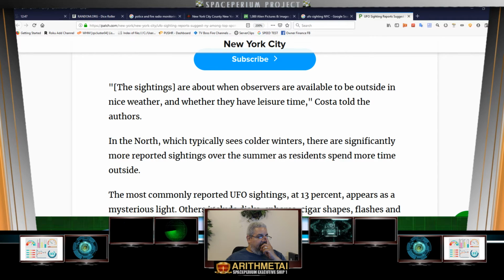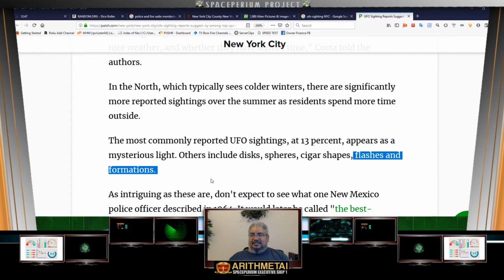SPACEPERIUM - GAME DEV: TRACKING UFO ON THE EAST COAST OF THE USA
The strange thing is that after this stream, a real blackout occurred in NYC! This was uncanny! What was the real cause to the blackout? One of these days, it may have been or will be beyond our willingness to fathom.

Until then, JOIN SPACEPERIUM TODAY!